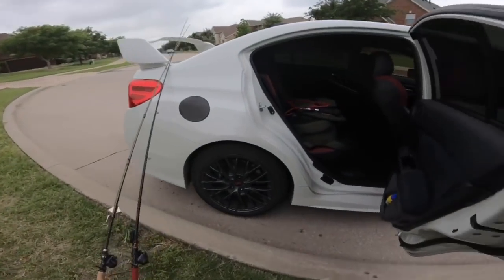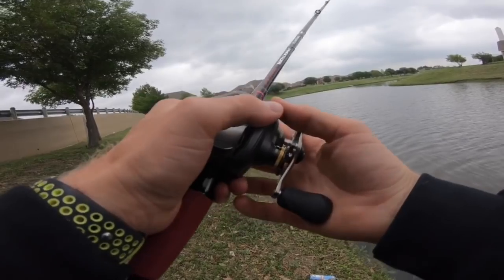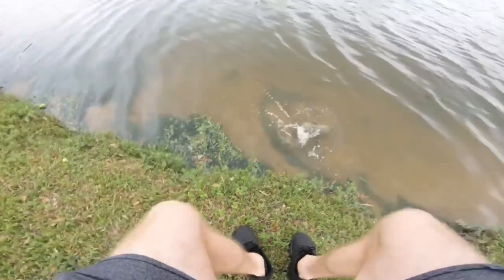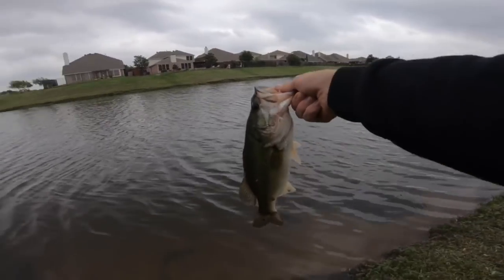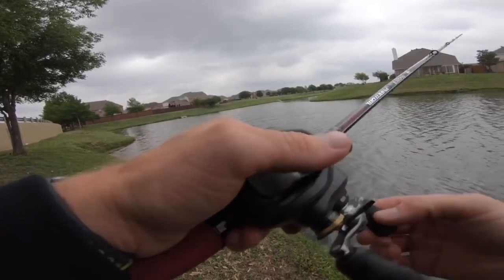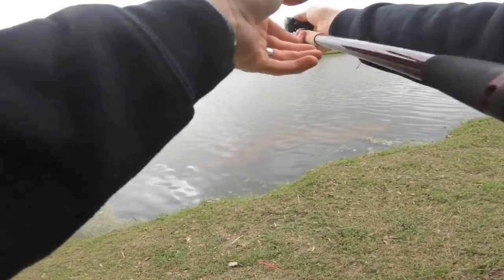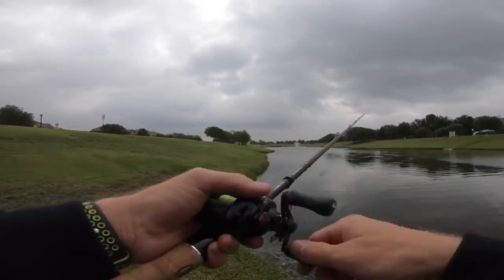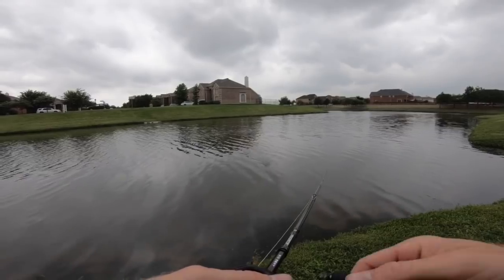THIS BUZZBAIT PISSED ME OFF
TRY YOUR 1st Mystery Tackle Box for as low as $5 Dollars through this link!!!

SAVE 20% on FAVORITE RODS 💰🛒
CODE: Westin20

My current favorite fishing rod & reels

NEW SONY A6400
SIGMA 16mm 1.4
Sennheiser Wireless Mic 👉🏼

🔊  Ehrling - track will be up soon!